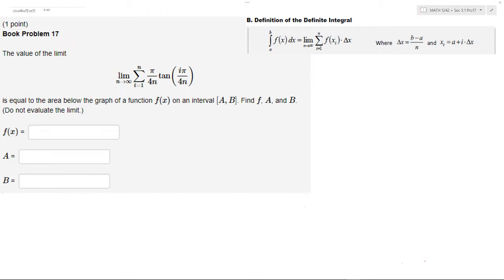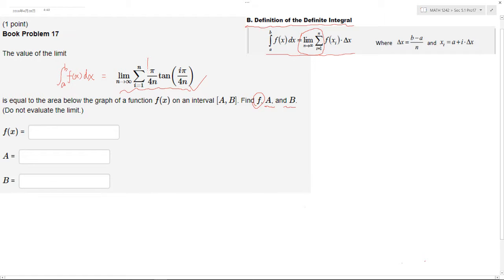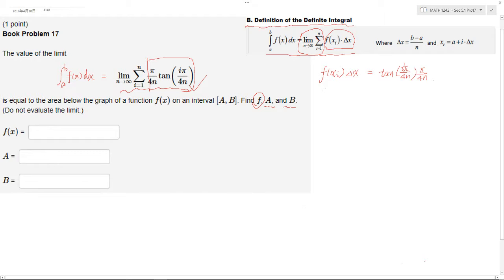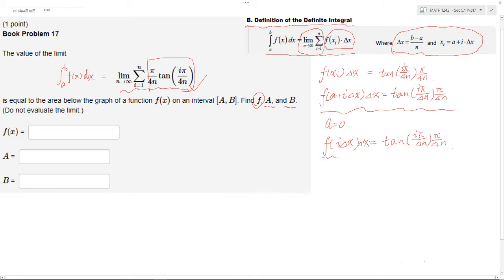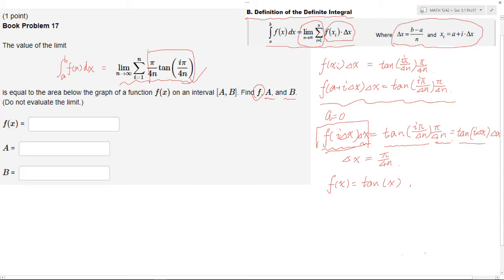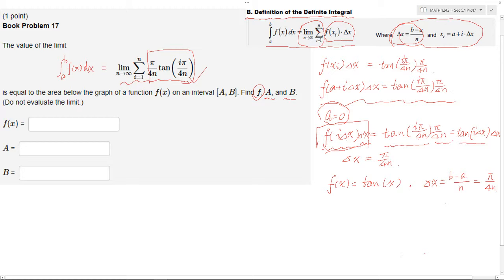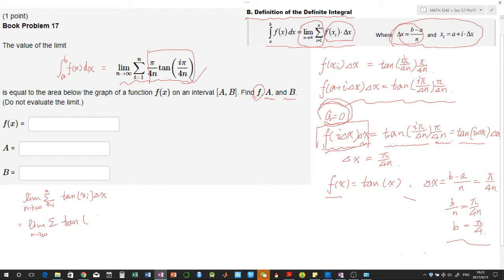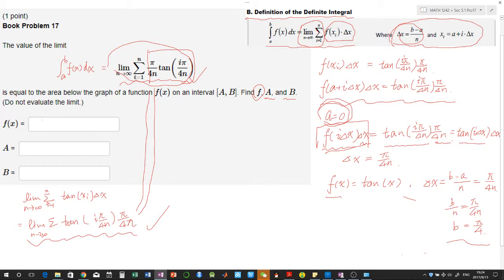MAHT 1242 Sec 5.1 #1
A problem from webwork in section 1
First time recording, I suggest you to use 1.5 speed to play.
Best.